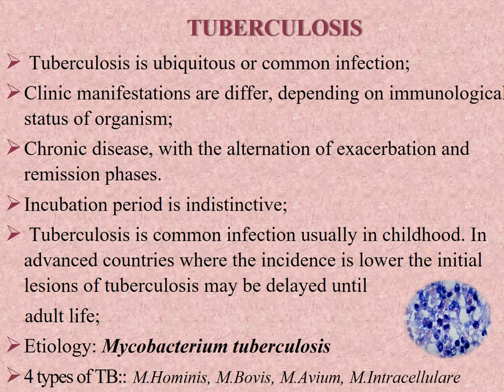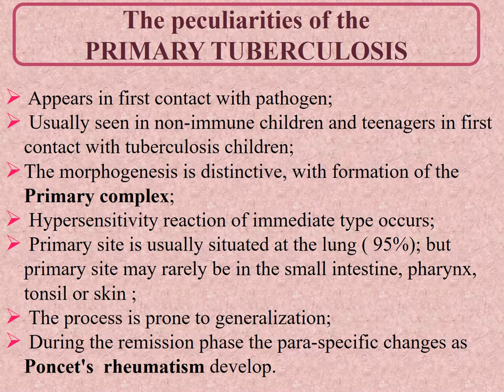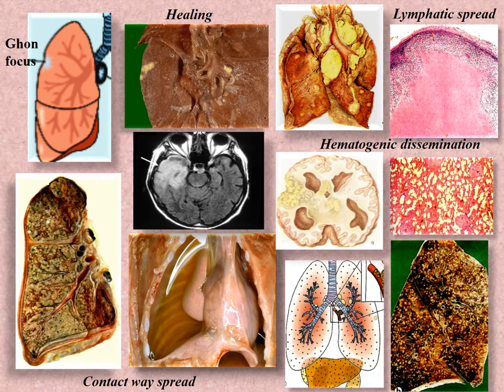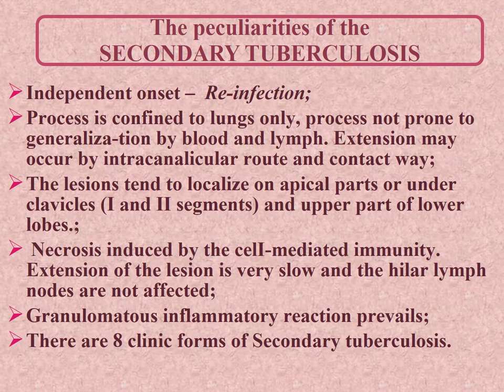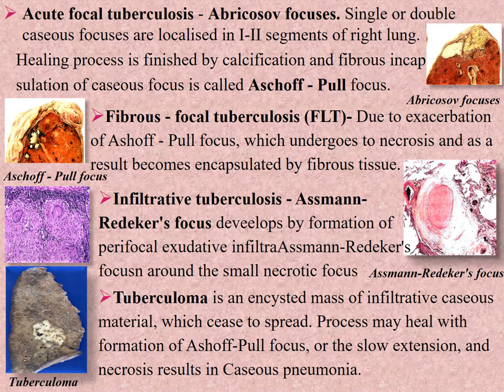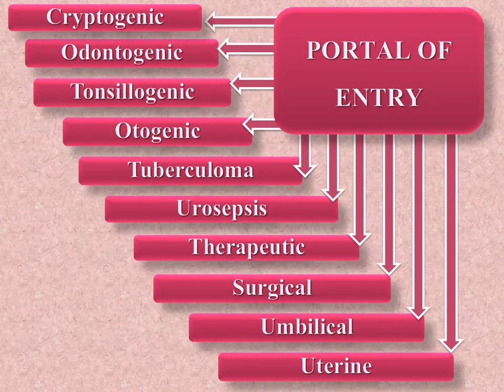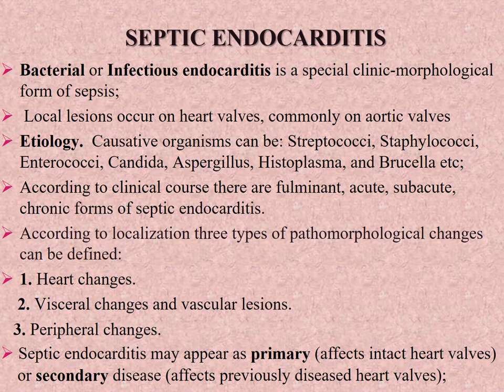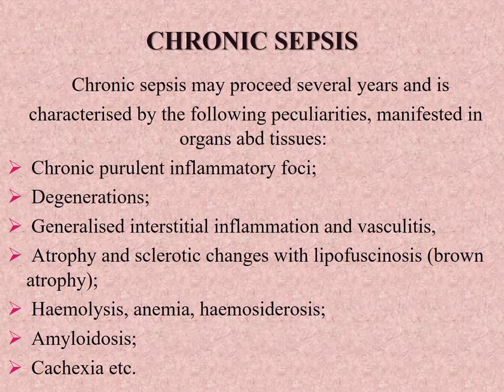Pathology Lecture - Infectious Diseases. Tuberculosis. Sepsis (Part II)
Lecturer: Assoc. Prof. Ilaha Karimova
Department of Pathological Anatomy
Azerbaijan Medical University